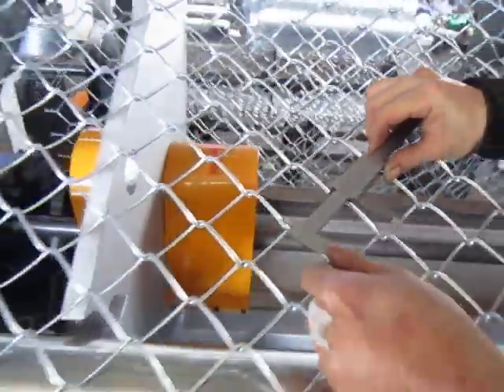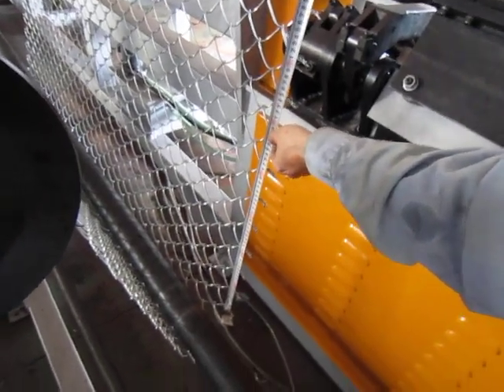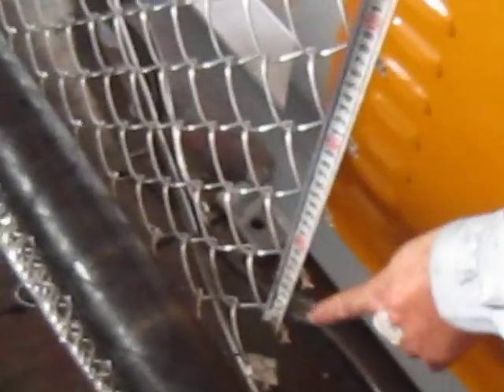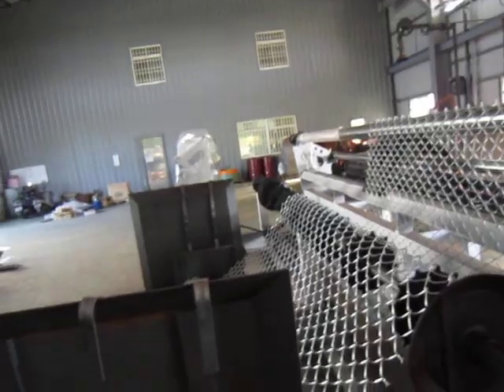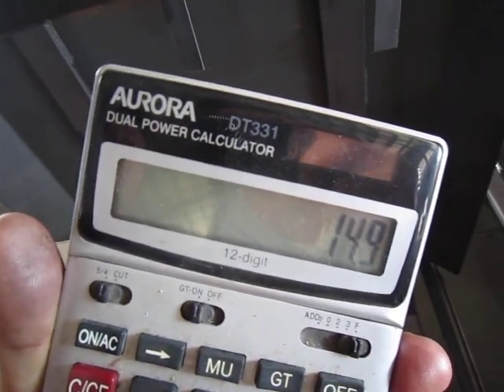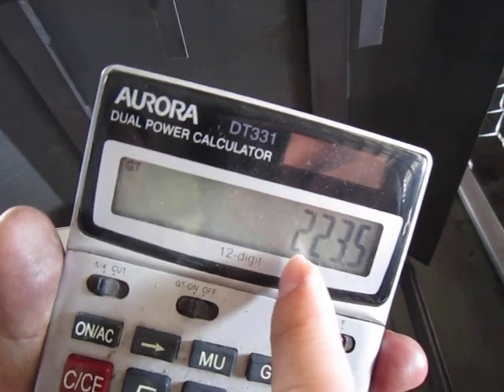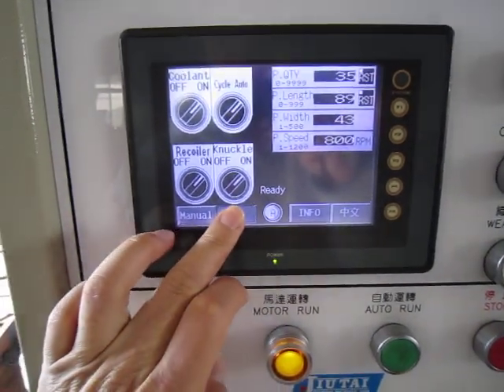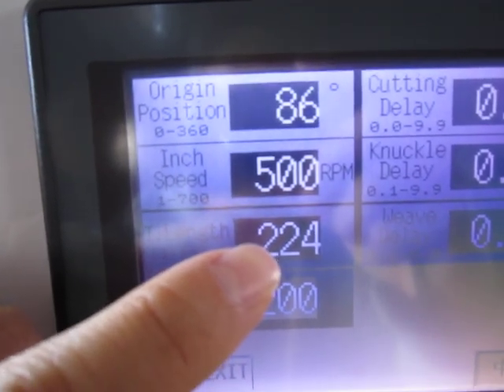for John Christie (001).MOV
Hi John, there will be a total of 3 video clips showing you that the machine had easily achieved the production output we indicated in our contract.

In this video clip #1, you can see we are using 3.2mm galvanized wire with pitch size 50mm (square hole) x 1.8M fence height x 15M per standard roll.

For 1M mesh length we measured 14.8 or 14.9 twists.  So if we want to produce one roll of 15M, we will need 223.5 twists to complete one 15M roll (14.9 twists x 15M = 223.5).  So you can set 223, OR 224 twist on the total length setting on the PLC touchable screen.  We want to make sure it is more than 15M, so we set at 224 as show in this video clip.